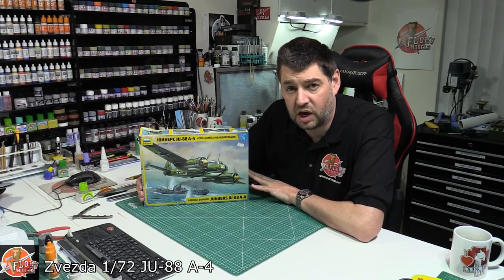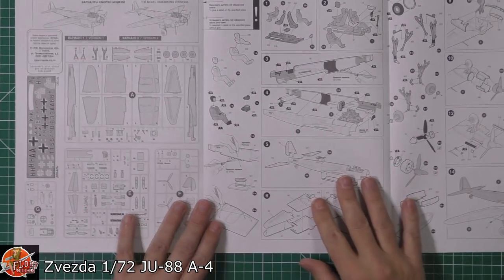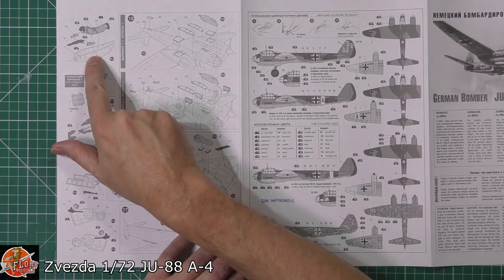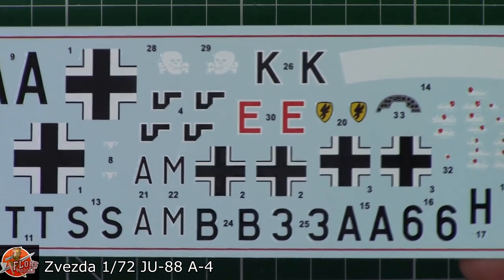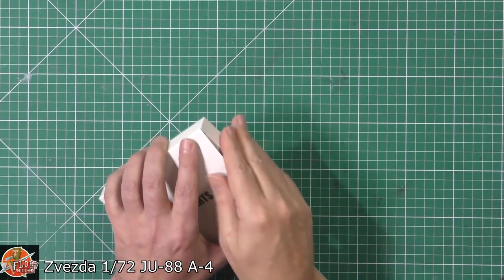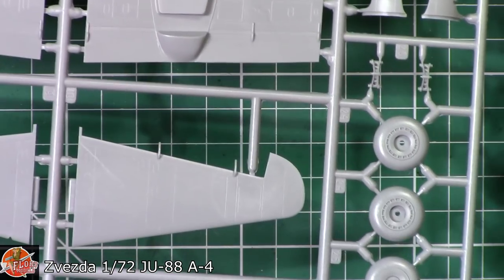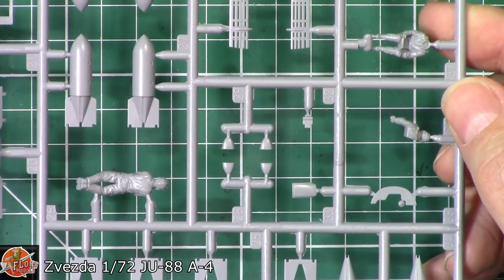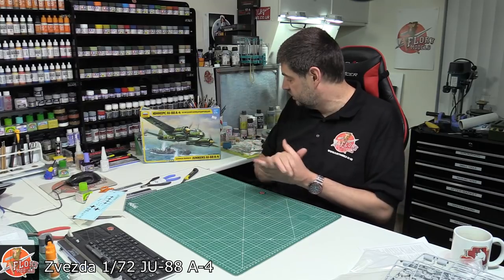Zvezda 1/72 JU-88 A-4 review